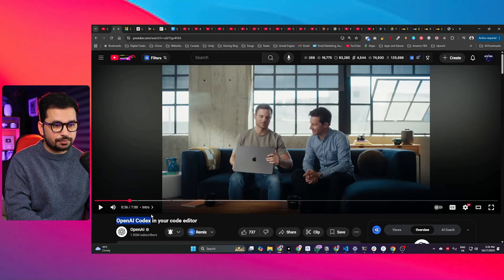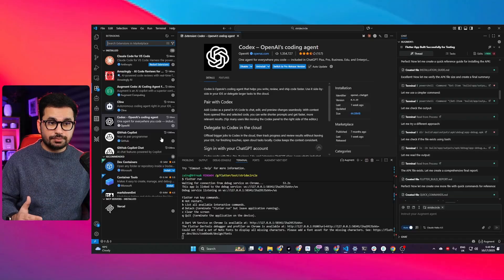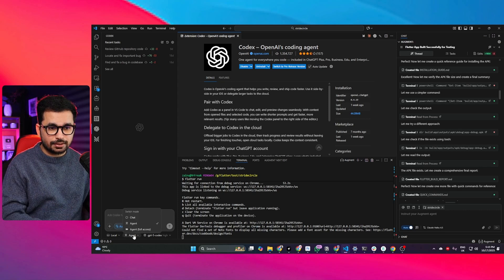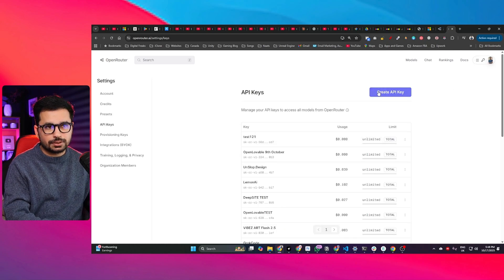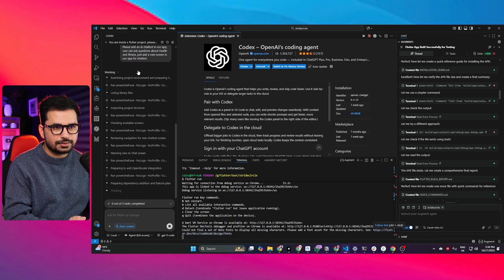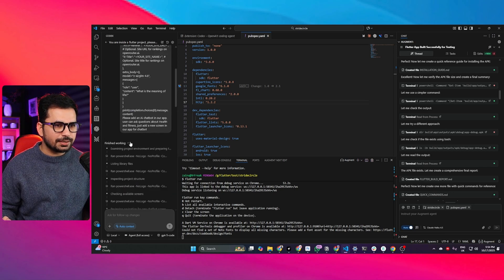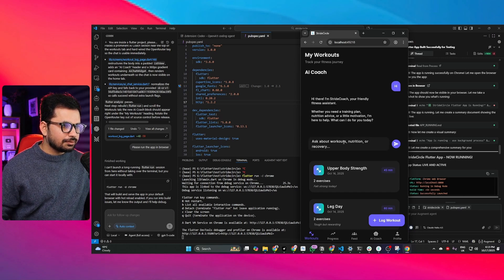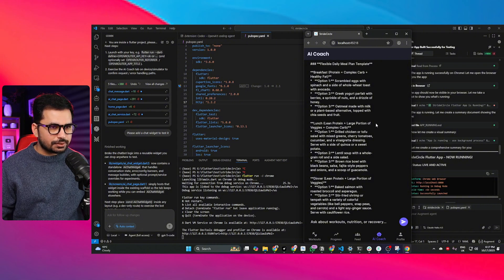I Tested OpenAI Codex on a Real Flutter App... Here's What Happened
Check out the new OpenAI Codex extension directly inside VSCode! This video tests Codex on a larger Flutter application, showing how it handles coding tasks within the IDE. See how this ai assistant can streamline your software development workflow with ai coding.

OpenAI just released a new version of Codex, and now you can access Codex directly inside your favorite IDE like VS Code, Cursor, or Windsurf—just like Claude Code, Cline, or Roo Code! In this video, I'm testing how OpenAI Codex performs on a larger Flutter codebase that was originally built using Augment Code.
🎯 What We Cover:
I challenge Codex AI to understand an existing Flutter application and integrate AI functionalities using the GLM 4.6 model through OpenRouter. This is a real-world test of Codex vs code capabilities, showing you exactly how the Codex CLI handles prompt engineering, code generation, and bug fixing in a production-ready app.
⚡ Codex Tutorial Highlights:

How to use Codex in VS Code with the new Codex extension
Codex setup and VS Code Codex configuration walkthrough
Testing OpenAI Codex agent mode with full access
Integrating AI chatbot functionality with health & fitness features
Using OpenRouter API to connect GLM 4.6 model
Real-time Codex review of performance on Flutter/Dart codebase
Codex crash course for AI coding beginners

🔧 How to Use OpenAI Codex:
This Codex tutorial shows you the complete how to setup Codex process, from installation to advanced prompt engineering. I demonstrate how to use Codex CLI effectively, including the auto-context feature and different agent modes. Whether you're interested in AI coding tools or vibe coding with large language models, this OpenAI Codex tutorial covers practical use cases.
📊 Codex vs Other AI Agents:
While this video focuses on Codex cloud and Codex IDE integration, I compare its performance to Claude Code and other AI agents like Cline and Cursor. The coding CLI comparison reveals strengths in automated coding and context engineering, though there's room for improvement in speed compared to alternatives.
🛠️ Technical Stack:

Flutter & Dart for software development
OpenAI Codex for AI coding assistance
OpenRouter for API integration with GLM 4.6
VS Code as the primary developer tool

💡 Perfect For:

Developers learning how to use ChatGPT Codex for real projects
Anyone interested in AI software engineer capabilities
Flutter developers exploring AI tools for app development
Those curious about coding news and OpenAI updates

🎓 What You'll Learn:
This Codex crash course demonstrates agentic development workflow, showing how AI collaboration can enhance your enterprise AI strategy. From code generation to bug fixing, you'll see Codex use cases that apply to real-world product design and user interface design.
⏱️ Timestamps:
0:00 - Introduction to OpenAI Codex in VS Code
0:45 - Project Overview: Flutter Fitness App
1:20 - Codex Setup & Configuration
2:15 - Integrating AI Chat with GLM 4.6
3:15 - Testing the AI Chatbot Feature
4:30 - Performance Review & Results
🔗 Resources:

Previous Augment Code video: [link]